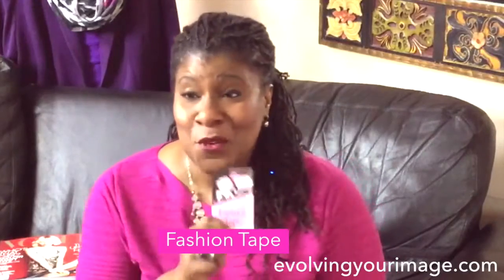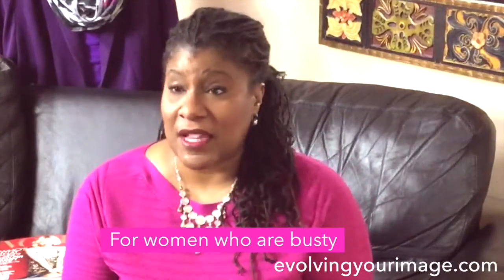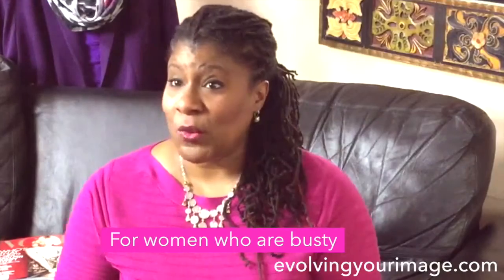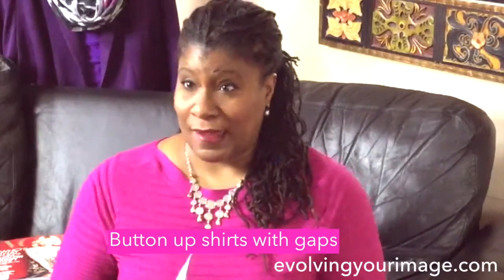Image Talk - Fashion Tape Tips and Tricks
Image Talk - Fashion Tape Tips and Tricks - How to use Fashion Tape.  Carol Parker Walsh a professional style consultant, executive presence coach and professional development speaker talks about how to improve your style and presence in her Image Talk social media video series.